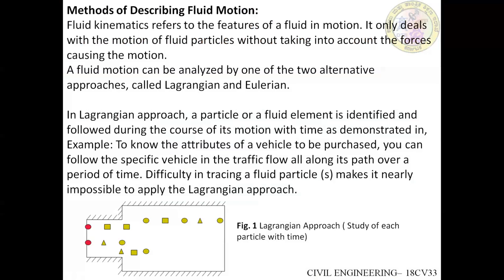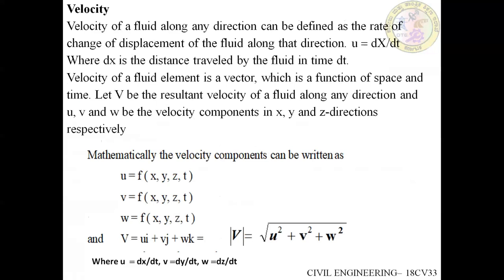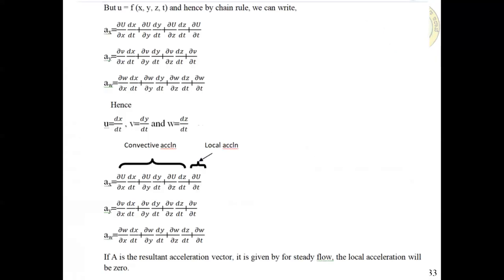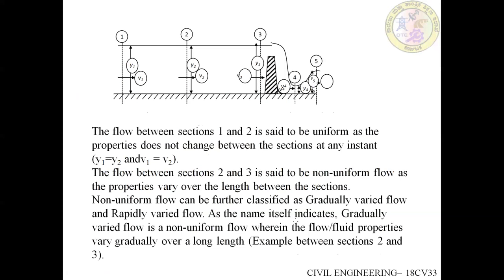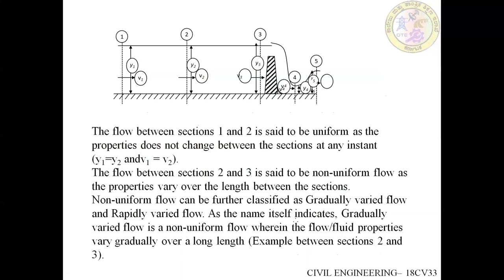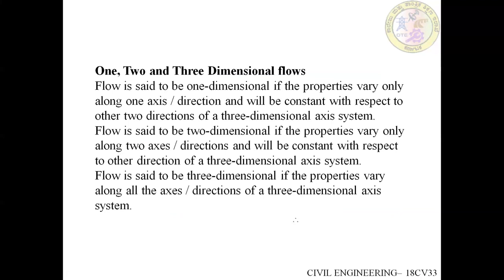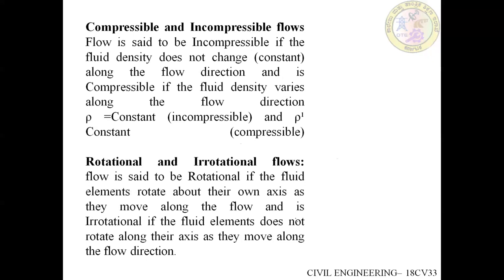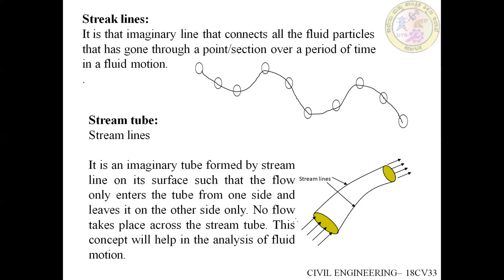CE 18CV33 M2 S3 Vedio